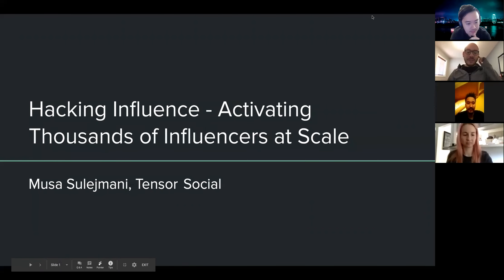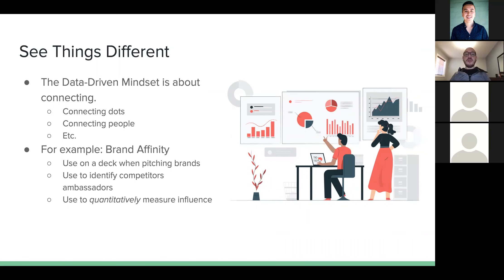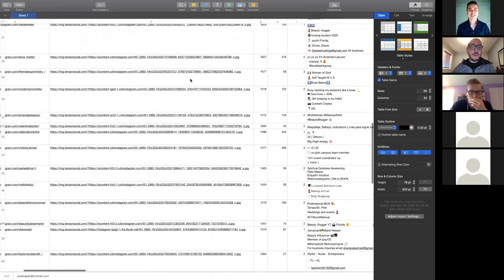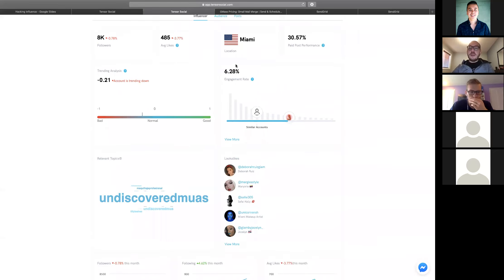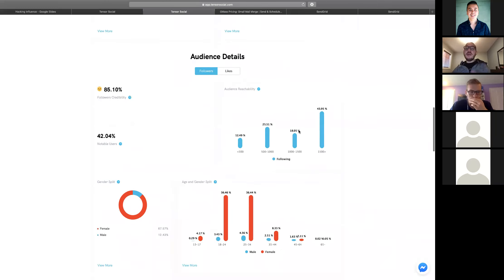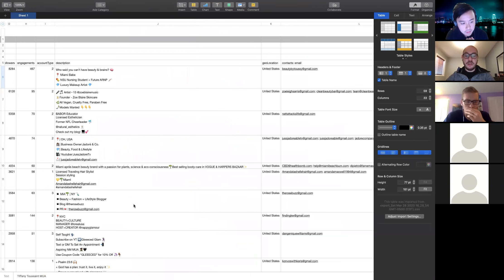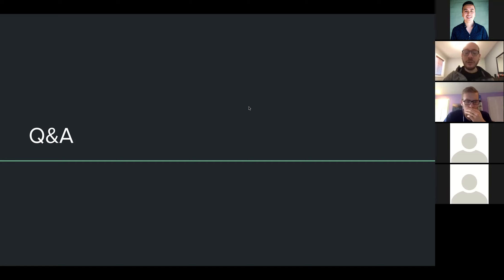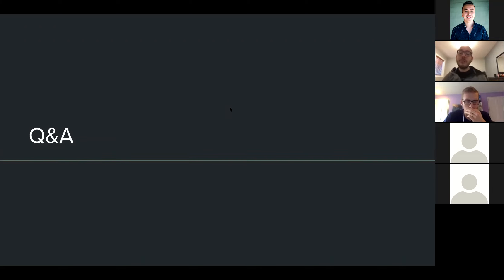Hacking Influence: How to deploy Influencer Marketing at Scale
Growth Hack Tactical Talk: Influencer Marketing at Scale.

Hunting influencers (micro-large) contacts. Email and DM outreach on IG, Youtube and TikTok.

Tactical talk & slides by Musa Sulejmani, CEO TensorSocial.com